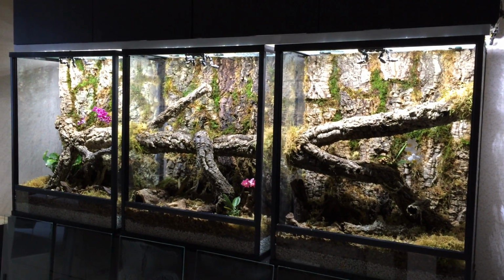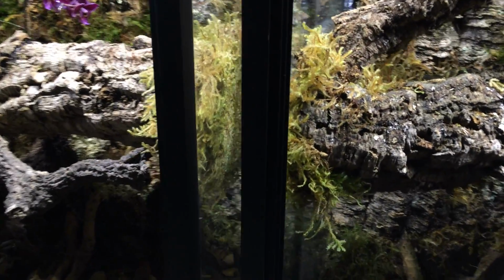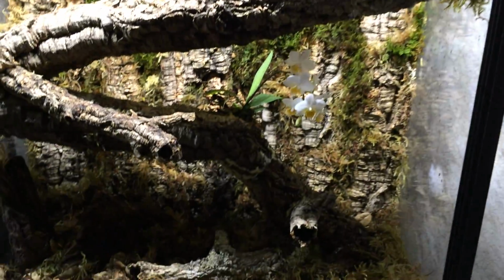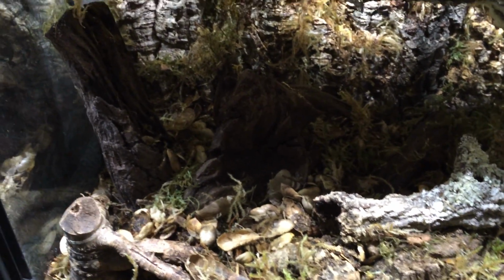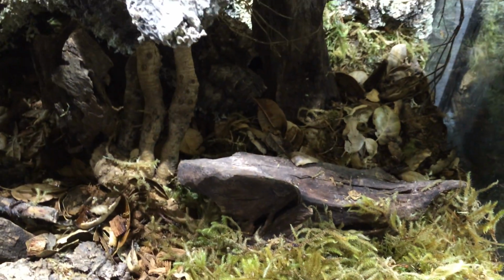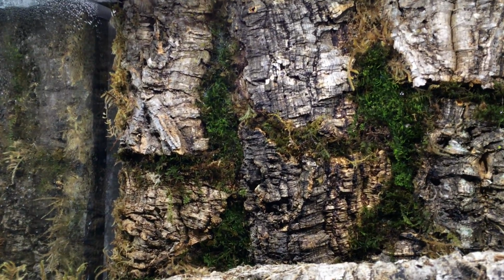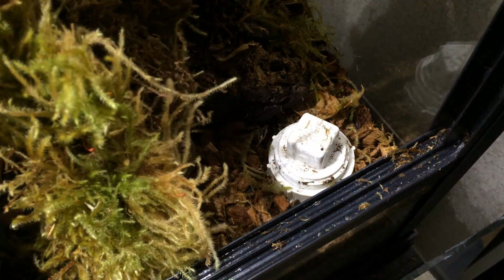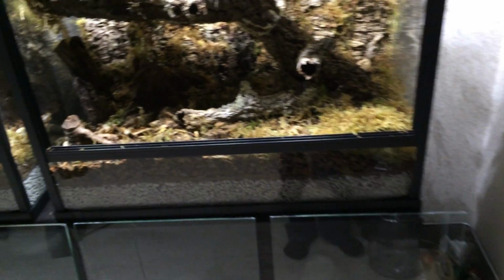70-Gallon Trifecta, Final Positioning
So I have finally placed the cork rounds where I want them to make the branch look complete. I have also added coco fiber croutons, moss, leaves, and various types of wood to the bottom of the tank, creating a varied terrestrial landscape for dart frogs below the branches. And don't forget the drainage!